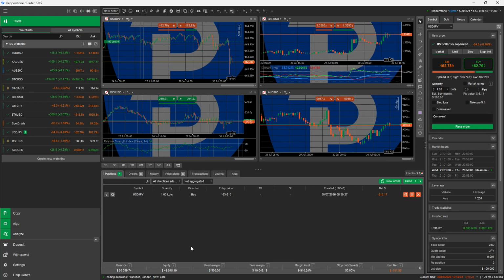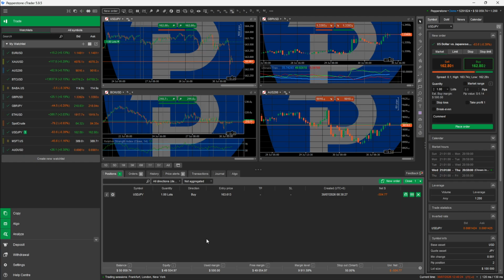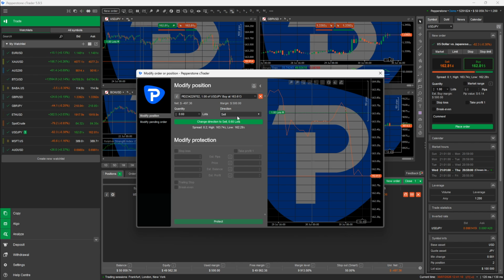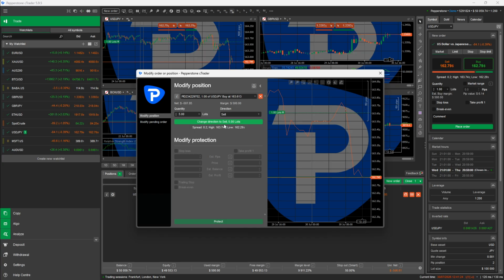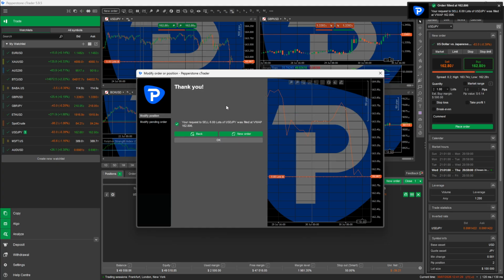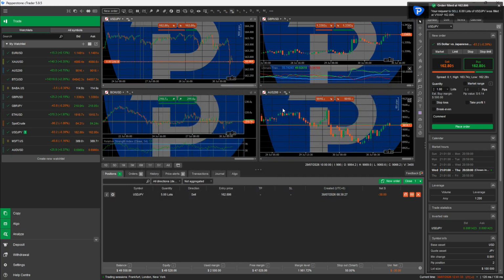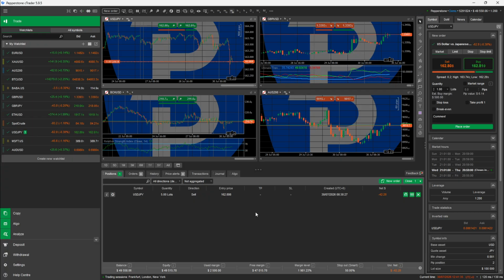How to Modify a Trade on Pepperstone (Easy Guide 2026)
Learn how to modify a trade on Pepperstone step by step.

Perfect for updating stop loss, take profit, and other trade settings after opening a position.